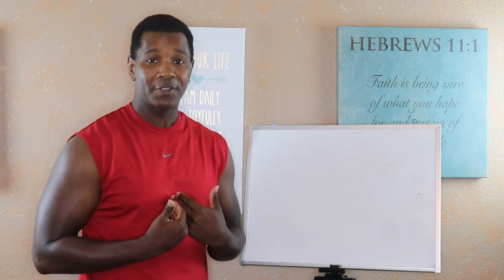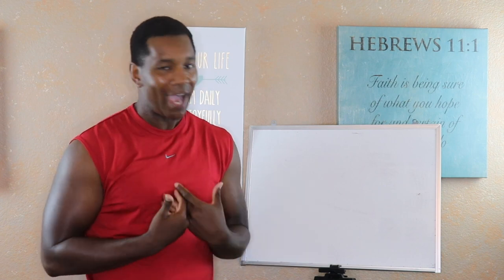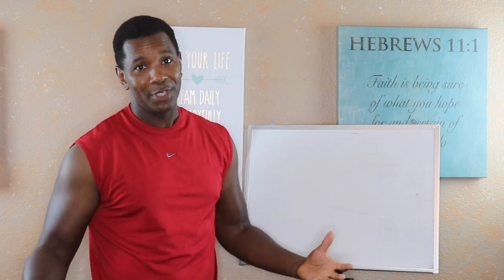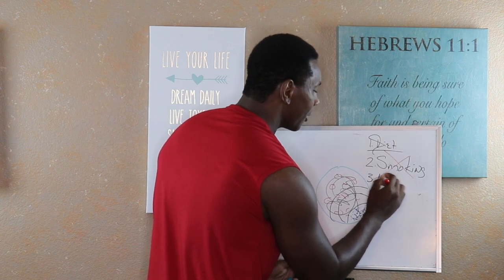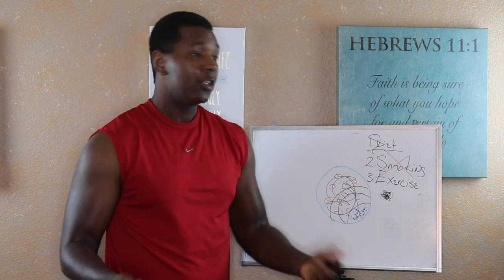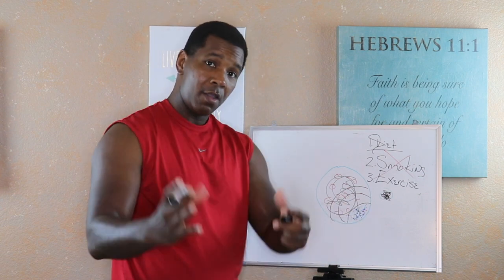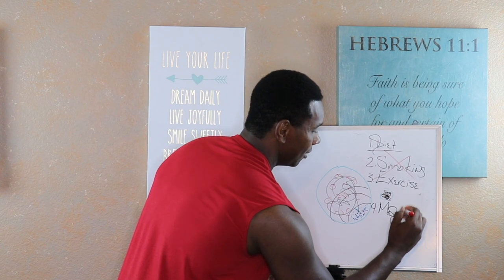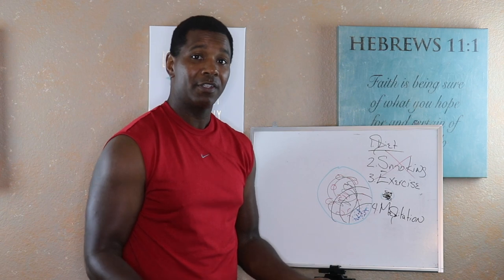Plaque in Heart Arteries | What Is It and How Is It Formed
to learn how your genetics, your DNA play a role in your overall health. Take the DNA test where they test for 18 genes, including 4 genes related to heart health.

Tank Jones, AKA The Healthy Heart Addict is back with you again with another video on issues that affect your heart health. Specifically for this video, what is plaque in your arteries and how is it formed?  Cholesterol, fat and white blood cells all play a role in the formation of plaque.

So, what are some of the things you can do to lessen the effects and the formation of plaque? Tank discusses four things that you can do, including not smoking, watching what you eat and meditation.